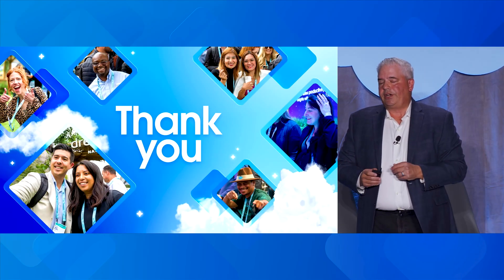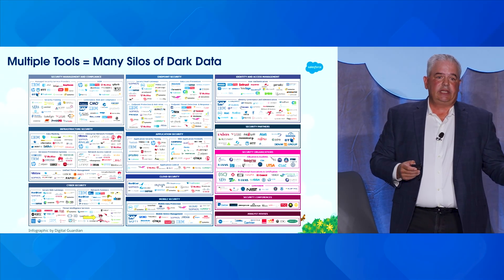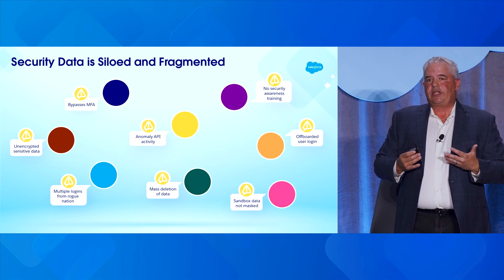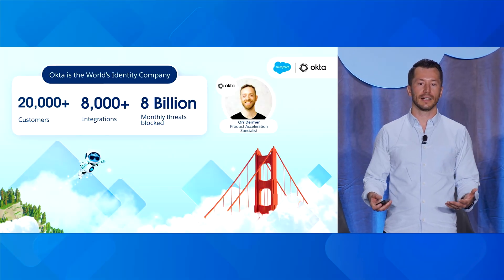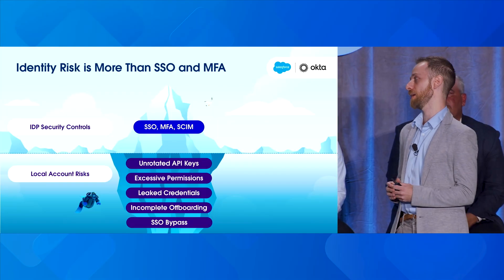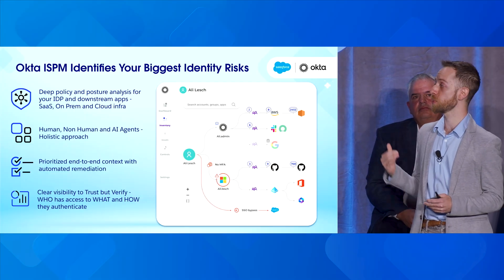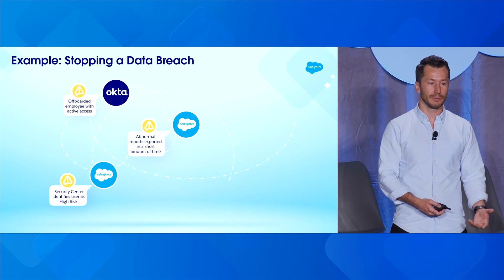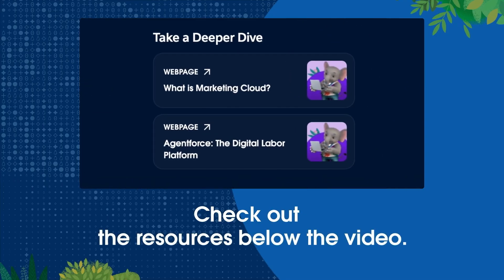Introducing Security Data Fabric: Unify Signals Across Silos | Dreamforce 2025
Learn how the new Salesforce security data fabric aggregates and correlates security data, enabling organizations to identify, understand, and respond to security threats more effectively.

This video comes to you from Dreamforce, the conference that helps you unlock unprecedented success with the power of trusted AI Agents, real-time data, and CRM. This is where you become an Agentic Enterprise.